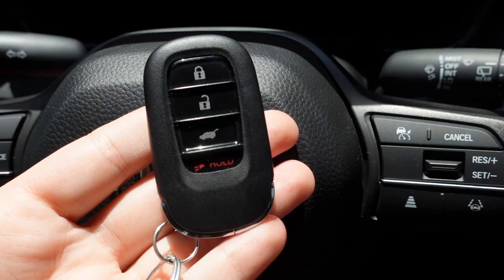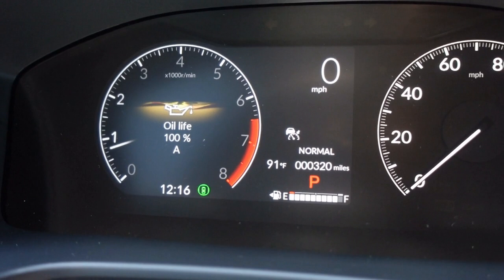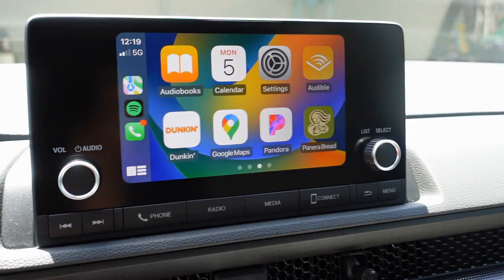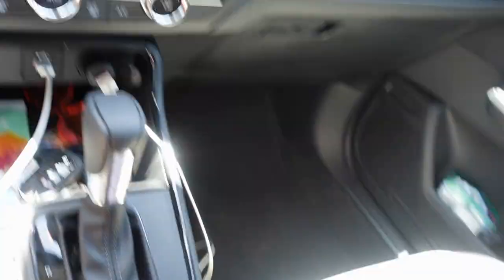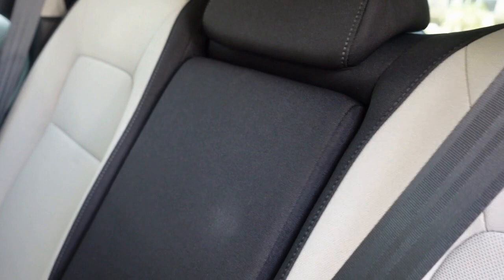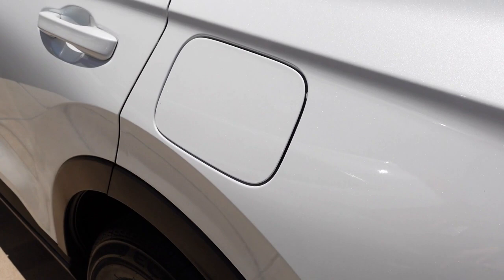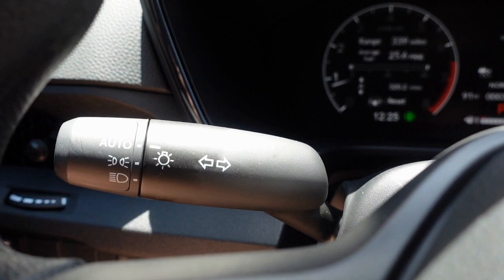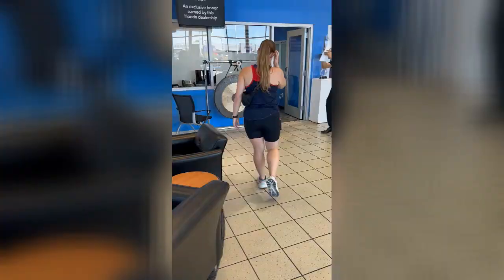BUYING MY NEW CAR!! 2023 Honda CR-V Tour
Last week I decided to trade in my 2018 Honda CR-V for a brand new 2023 CR-V! I decided to review the car and give a tour after owning it for a full week. Enjoy!!